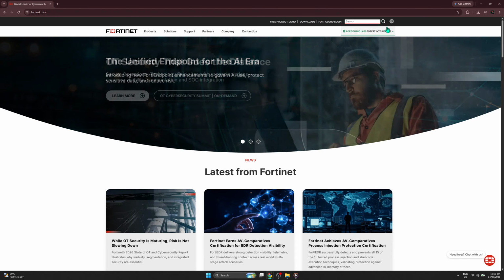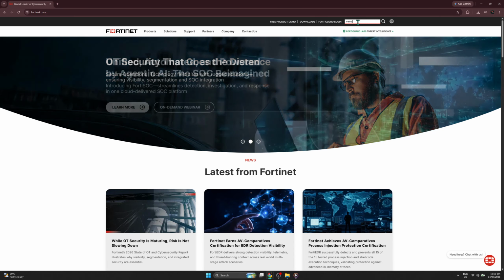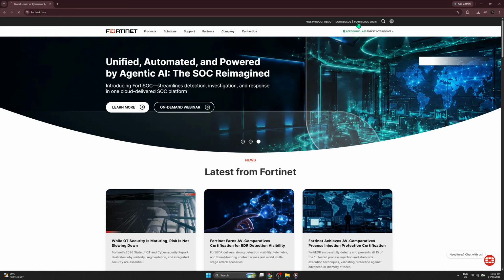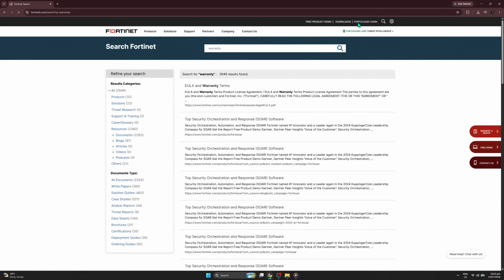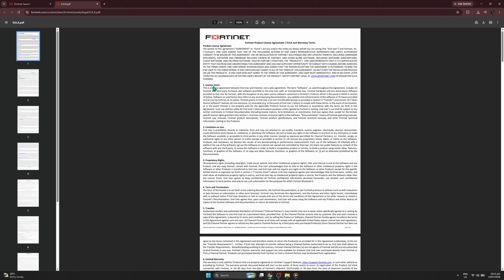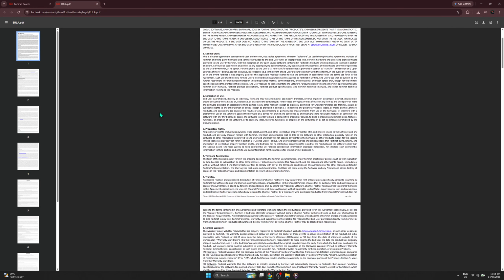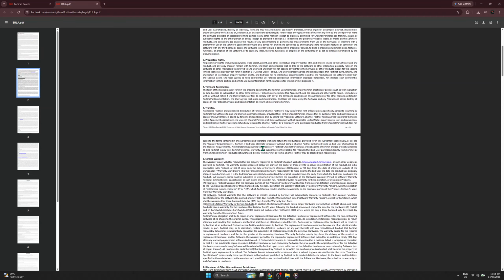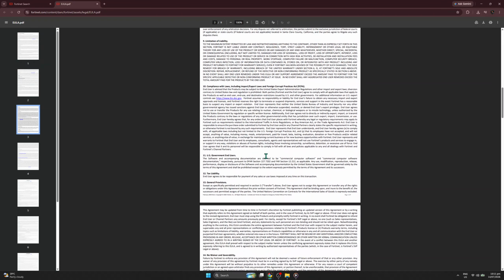How to Check Fortinet Firewall Warranty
In this video, I’ll show you how to check your Fortinet firewall warranty.

The method is very simple and clearly described in the video. By following all the steps, you’ll easily learn how to locate your Fortinet firewall serial number, use the Fortinet Support Portal to check warranty status, verify support coverage, and view your device’s service information.